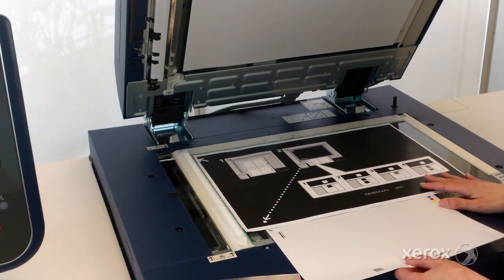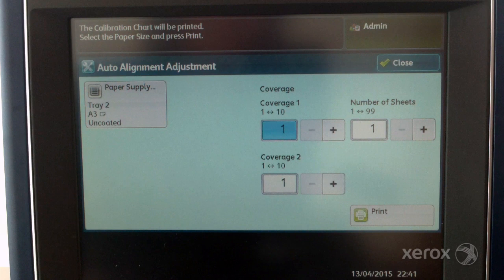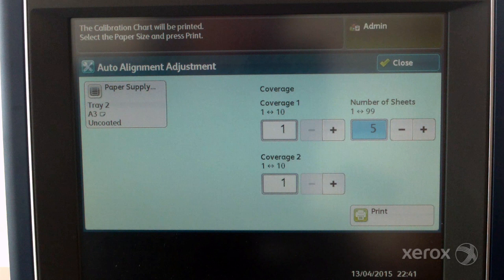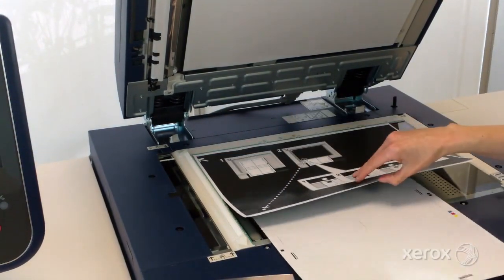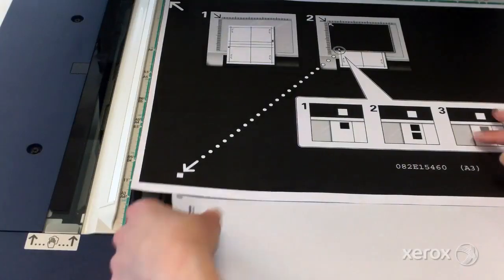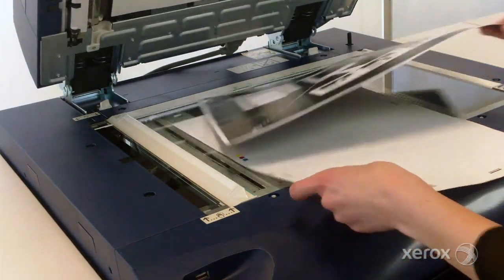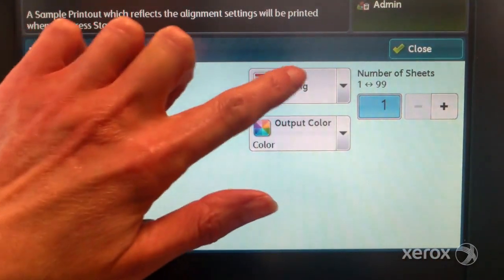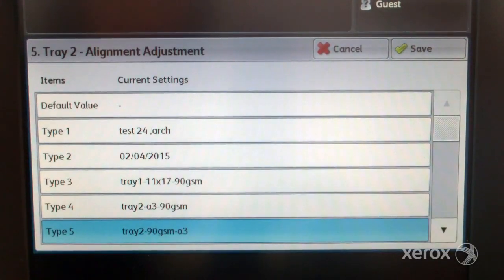Xerox® Versant® 80 Press SIQA Auto Alignment Adjustment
This video shows how to perform SIQA Auto Alignment Adjustment on Xerox® Versant® 80 Press and similar devices.